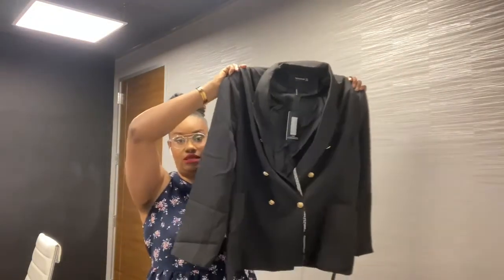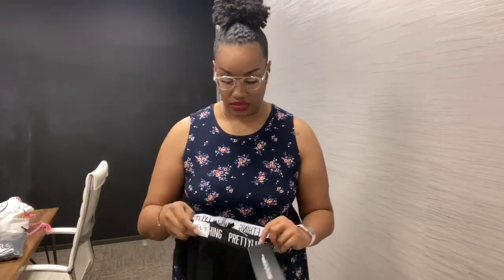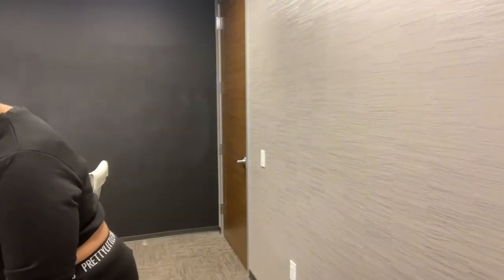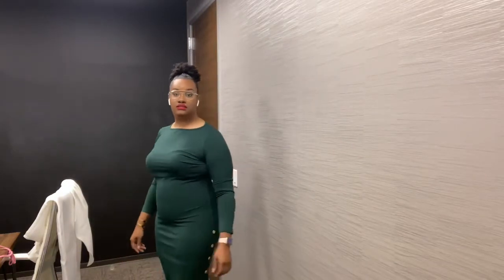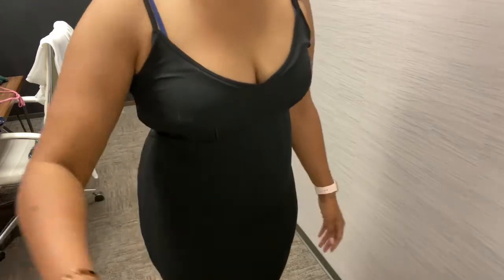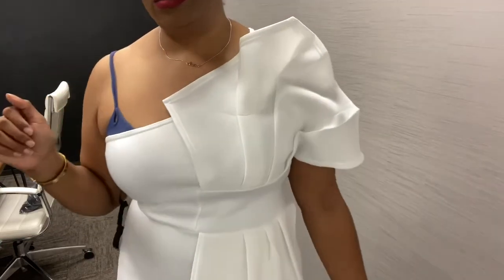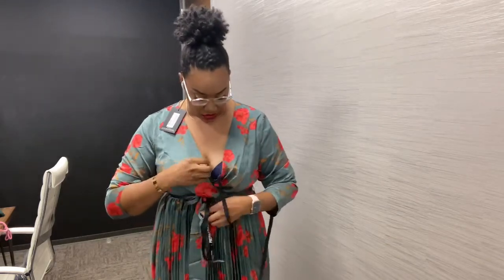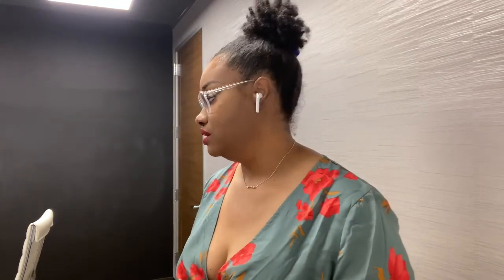Pretty Little Thing PLUS Size Try On Haul | Tedra Chanel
Welcome to my first Pretty Little Thing Try On Haul!